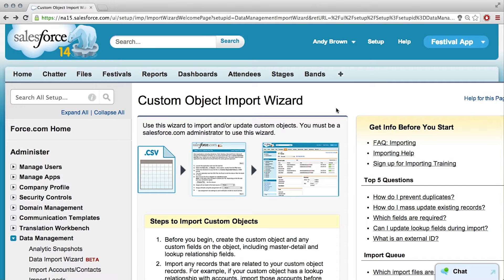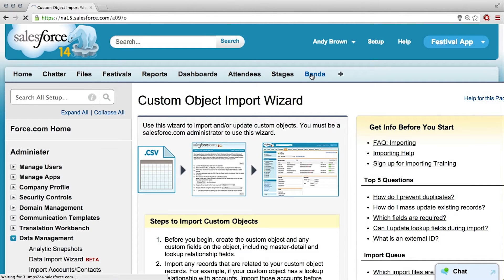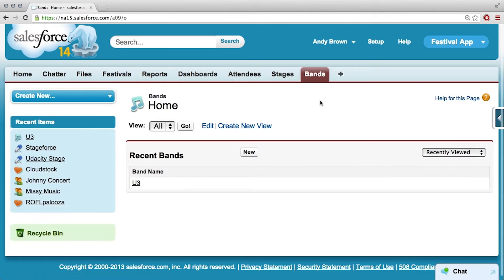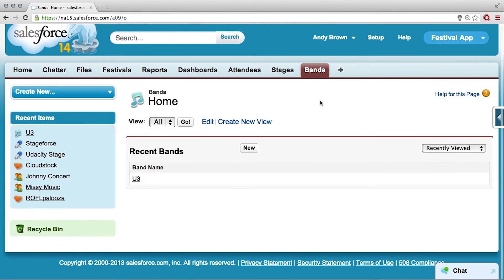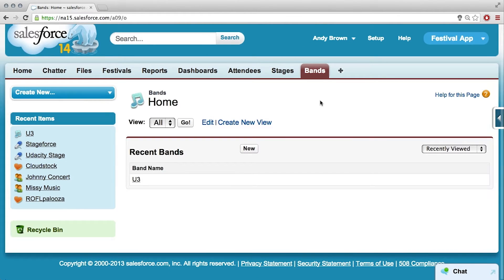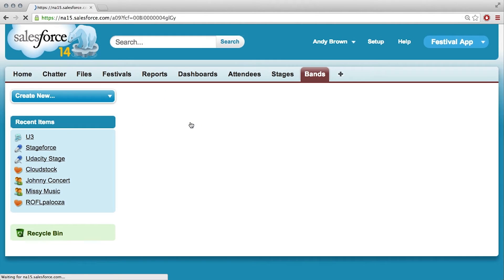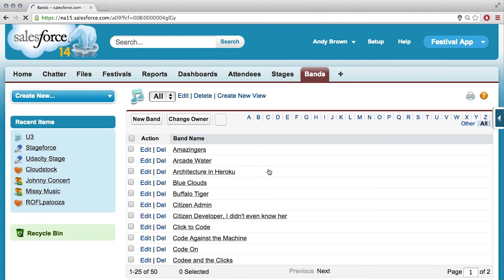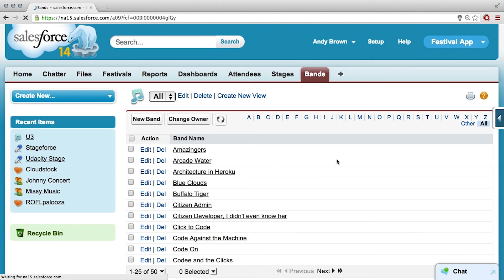Importing band data - Intro to Point & Click App Development